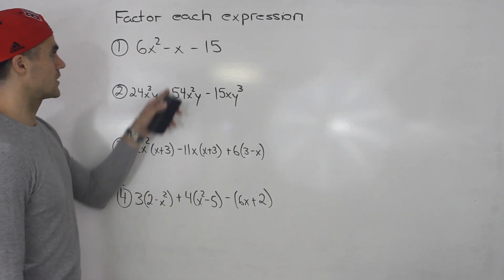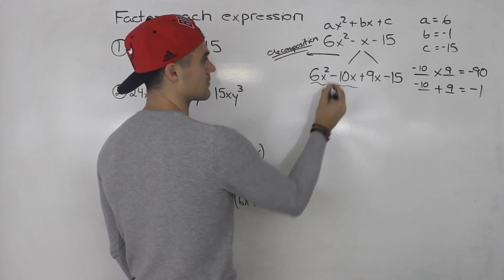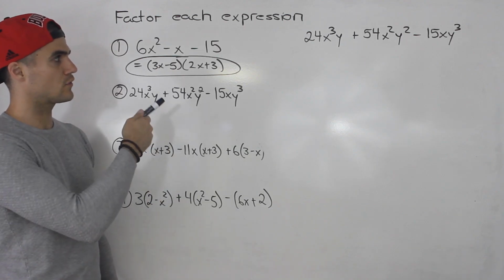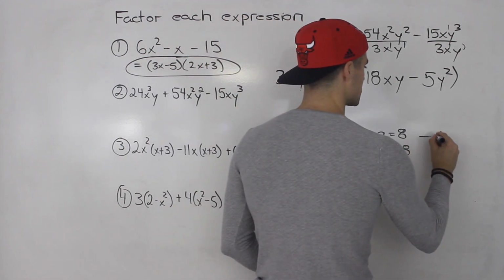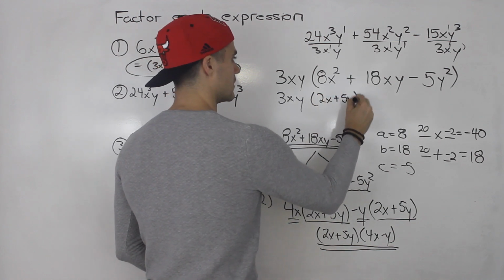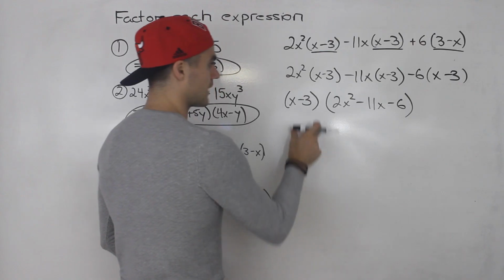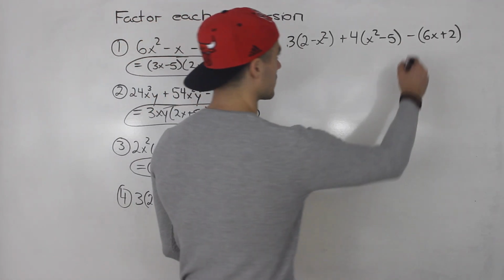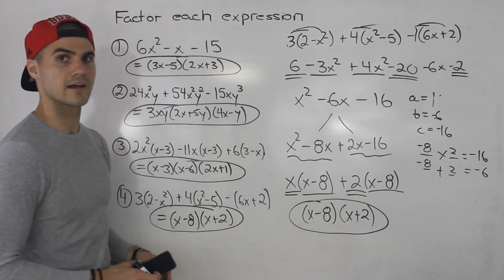MCR3U - Factoring Review - Grade 11 Functions